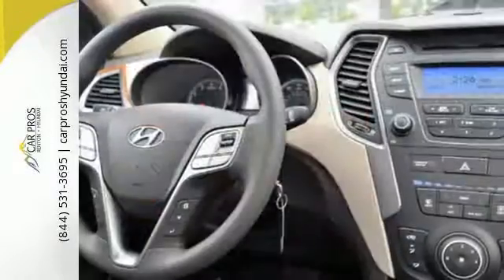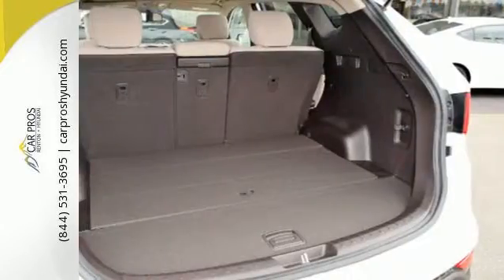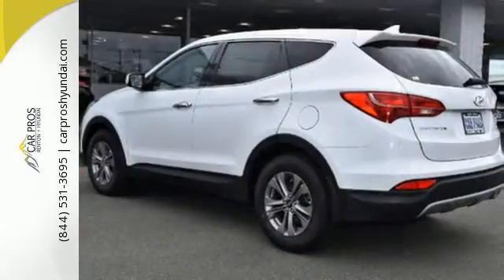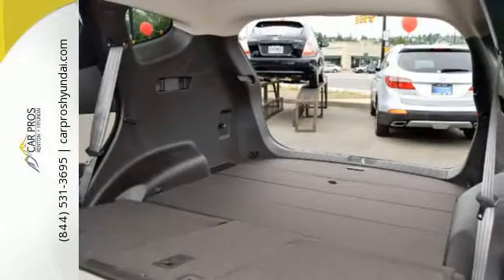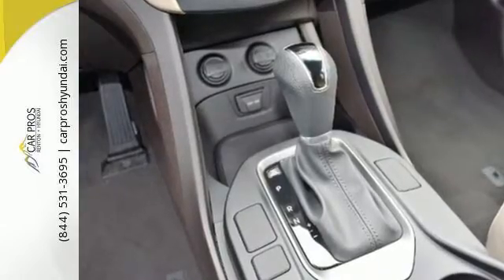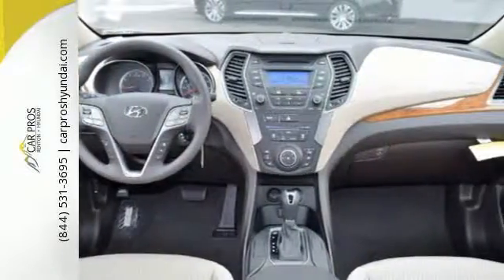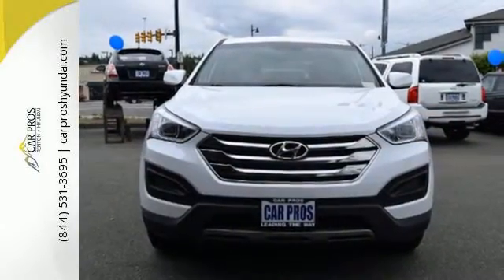New 2016 Hyundai Santa Fe Sport Renton WA Seattle, WA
Year: 2016
Make: Hyundai
Model: Santa Fe Sport
Trim: 2.4 Base
Engine: 2.4L 4 cyls
Transmission: Automatic 6-Speed
Color: Frost White Pearl
Interior: Beige w/Stain-Resistant Cloth Seating Surfaces
Stock #: H3812
VIN: 5XYZTDLB8GG370233
There's something for everyone. A great fit for the whole family. Confused about which vehicle to buy for you and your loved ones? Well look no further than this beautiful 2016 Hyundai Santa Fe Sport. Enjoy the safety and great visibility when you sit up high in this family SUV. brbr

Car Pros Renton Hyundai provides auto sales and service to Seattle and the surrounding communities of Renton, Bellevue, Auburn, Tacoma, Kent, Kirkland, Puyallup, Federal Way and Redmond . Conveniently accessible from I-5, I-405 and State Route 167, our Hyundai dealership is located at 201 S. 7th St. in Renton, WA. "Come see us. You're gonna like what you see."
Address:
201 S 7th Street
Renton WA Seattle, WA 98057